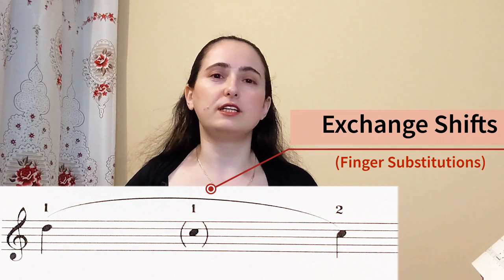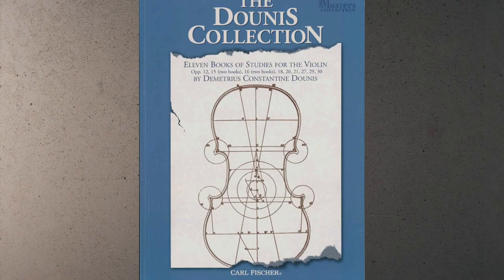Violin Shifting: Finger Substitution Simon Fischer Exercises | Practice Demo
Finger substitution (or finger exchanges) are very common in scales and repertoire. Practicing this type of shift on the violin or viola can help us sense how the mechanics of shifting are intertwined and time the motions in order to create a smoother legato line. An example of finger substitution is shifting upward from a higher finger to a lower one, or vice versa. Another example is when the same note (unison) is played by 2 different fingers through a seamless exchange.

📔In this video I demonstrate 4 exercises from Simon Fischer's book, Basics.

TIMESTAMPS
0:00 - Why are finger substitutions essential?
1:22 - Exercise 1 - Eliminating Guide Finger
2:23 - Exercise 2 - Timing Shift With Rhythm
3:20 - Exercise 3 - Broken Intervals (with variations)
4:44 - Exercise 4 - Accelerated Shifting
5:28 - Next Steps

🔸BI-MONTHLY NEWSLETTER: Subscribers get highlights of my blog & videos, and exclusive resources from time to time. FREE Practice Plan PDF upon signing up.

Inna Langerman
•Violinist in NYC/tri-state region (Local 802 & 380-443)
•Teacher of violin & viola (NYSUT, AFT)
•Coach of Chamber Music & Orchestra
•Owner/CEO of Violinna Live Academy

🔸WOULD YOU LIKE A FREE 30-MINUTE TRIAL LESSON/CONSULTATION?

🎤YOUTUBE GEAR🎤
Blue Yeti
AT4040 Cardioid Condenser
Selfie Ring Light & Phone Holder

🎼MUSIC GEAR🎼
My Rosin
Stand Light
Pencil Holder
Music Clips